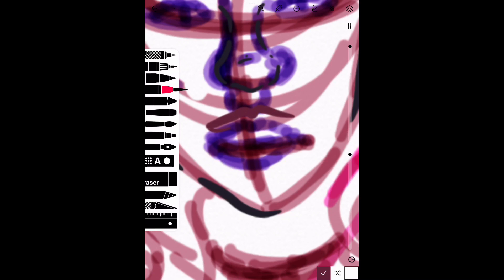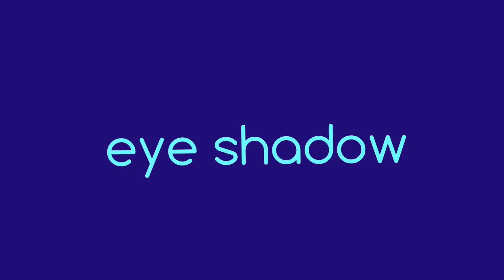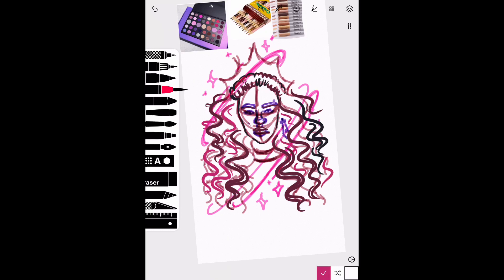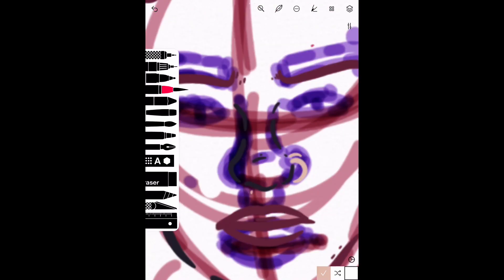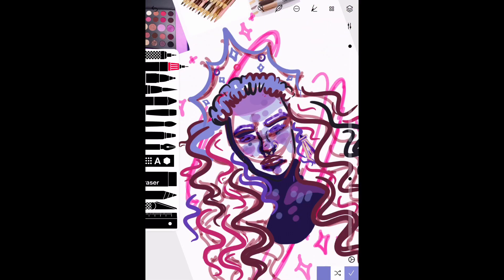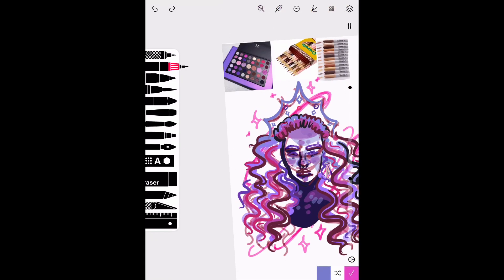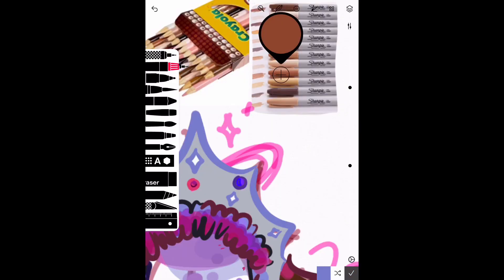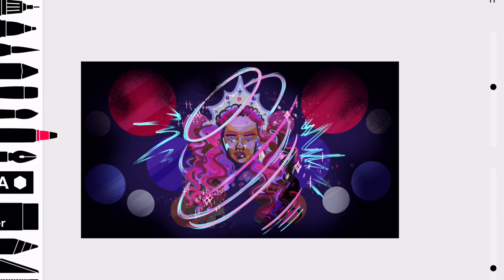How To Make Color Palettes So Your Art Doesn’t Suck 🎨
How to make color palettes that look good so your art looks good (beginner or not, because your art should look fuckin good)

A note: YouTube has disabled comments on about 10 of my old videos, as well as recent uploads. I do not know why, and looking into it just says they might do it on accident. It happens multiple times over, even with me fixing it. So if you watch an older video and your comment is gone or all comments are gone, please let me know so I can look into it. I’d appreciate it!

Decided I’m gonna start putting whatever deepish thoughts I have at the end of the description since I used to do like a “comment this if you see it” thing so here goes: i have added some resources to my links, please check them out ❤️🏳️‍⚧️✨